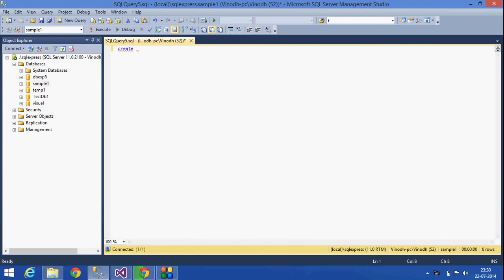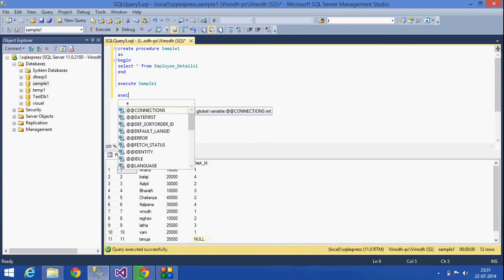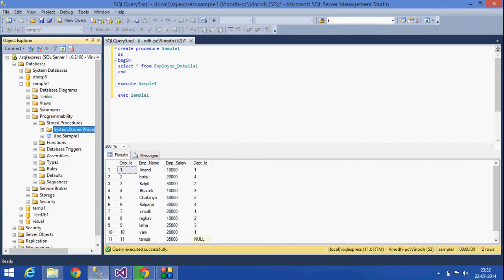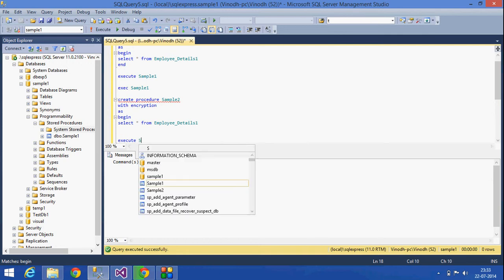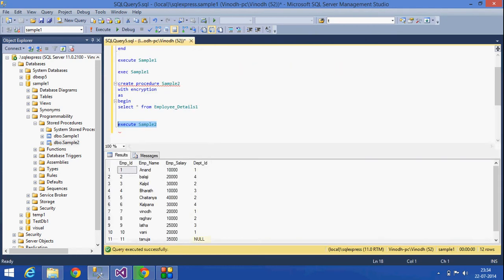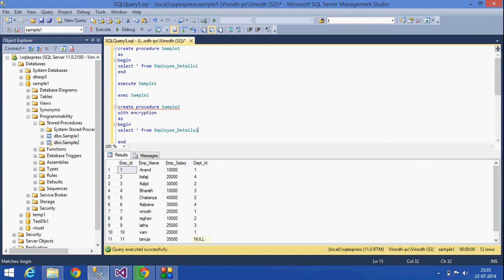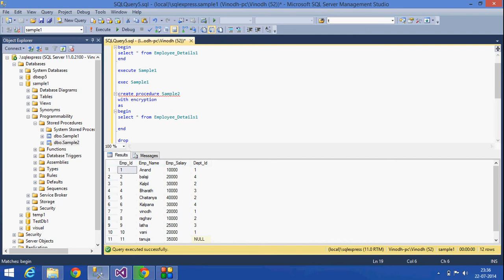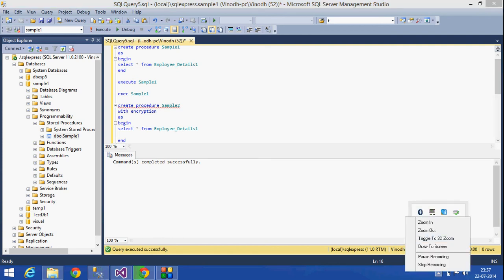16.SQL Server Tutorial (Introduction to Stored procedure and Encryption in Sp)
creating simple stored procedure and creating a stored procedure with encryption